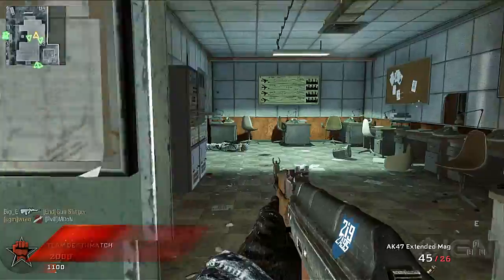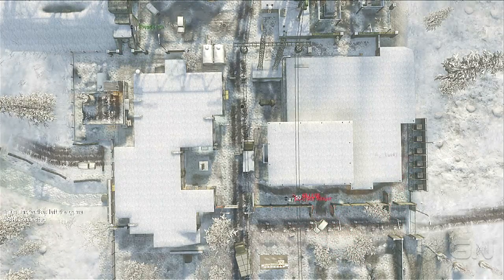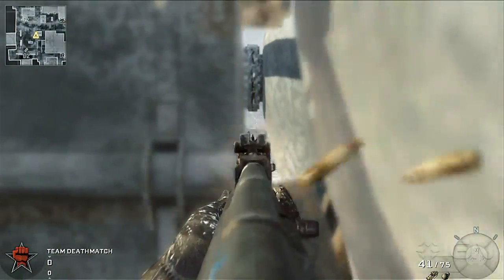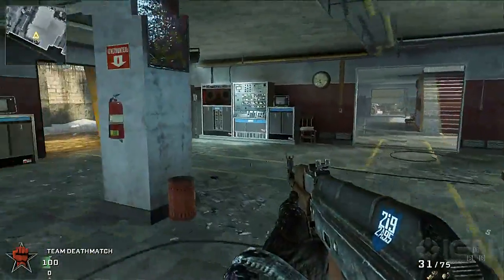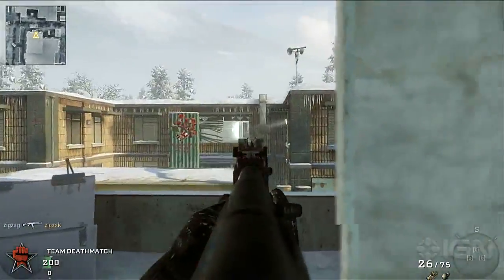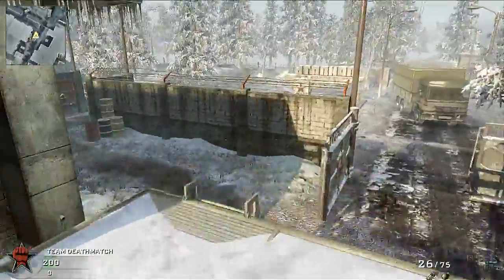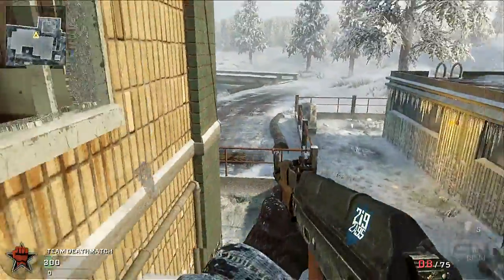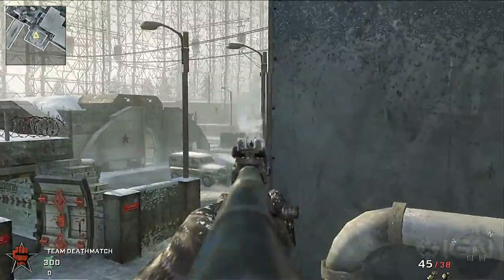Call of Duty: Black Ops Map Walkthrough - Grid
The Real ZigZags, take you on an expert tour of the Grid map. Learn critical choke points, exit shortcuts, surprise attacks and much more.